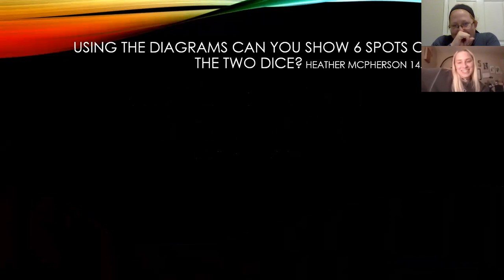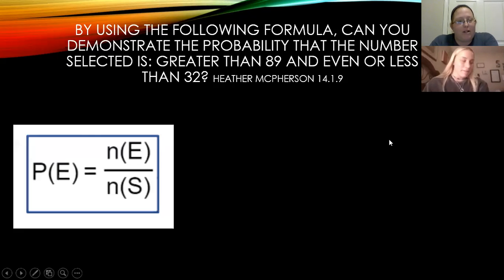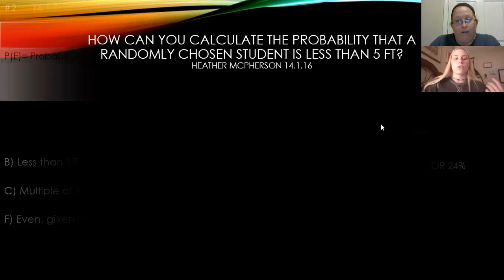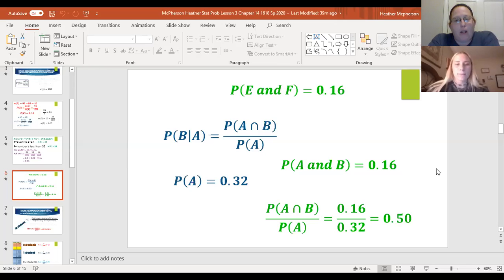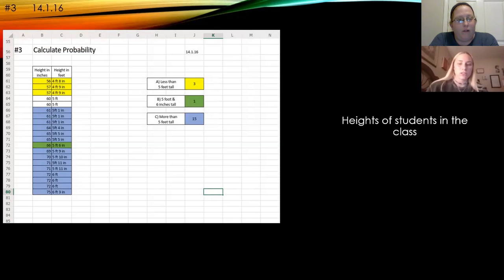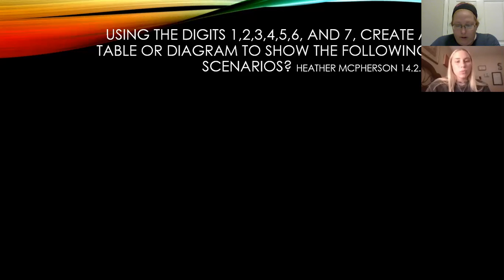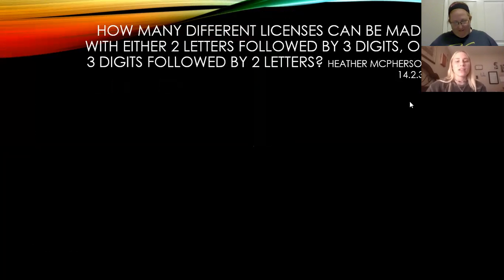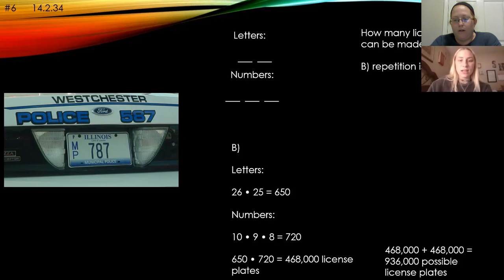module 3 team teach